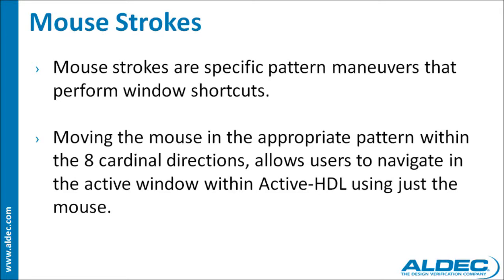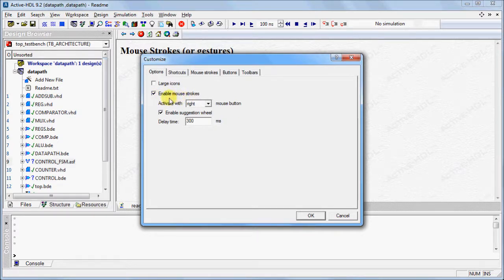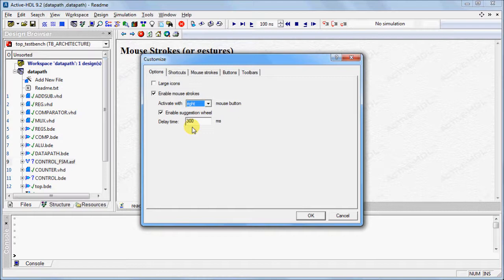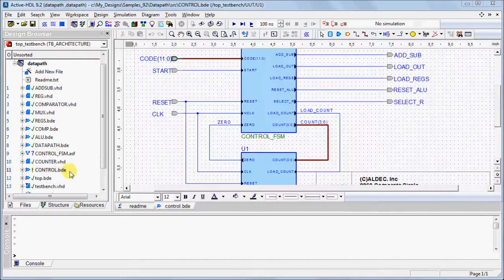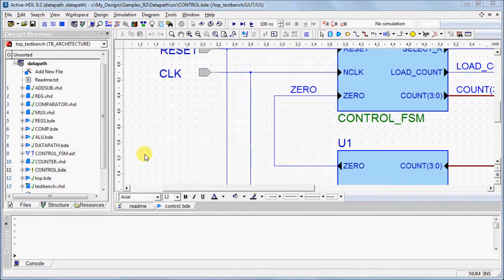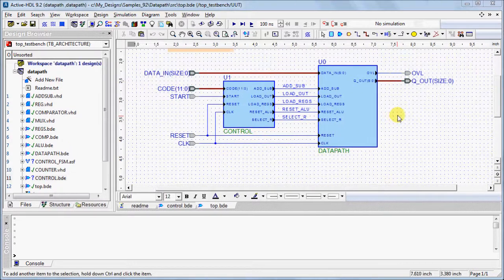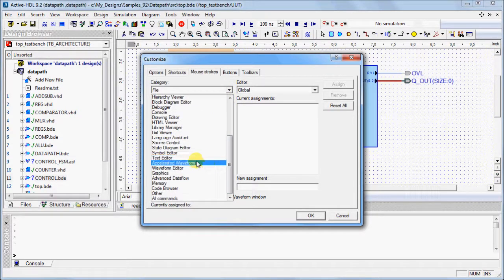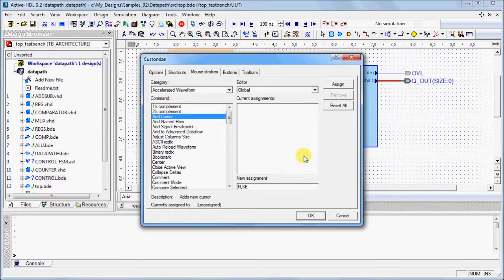Active-HDL™ (v9.2) - 2.4 Design Entry: Mouse Strokes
A mouse stroke is a way of performing common tasks within a window by moving the mouse in a specific pattern. Learn how to enable, perform, and customize mouse strokes.